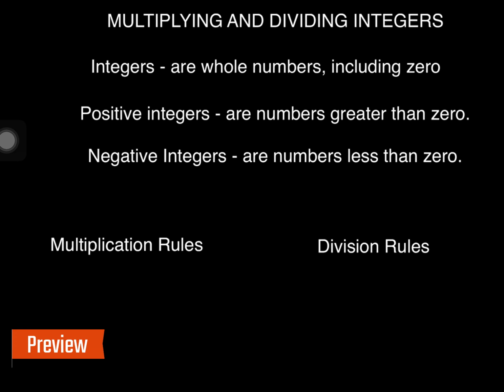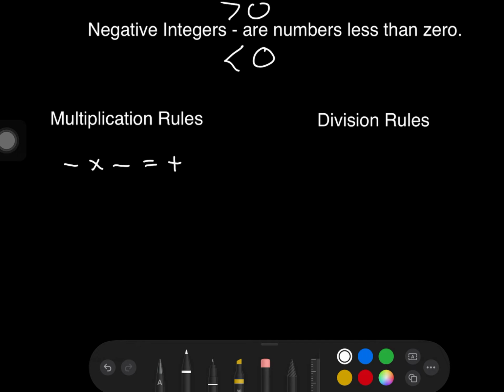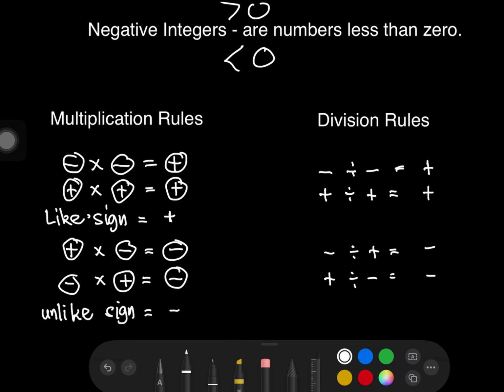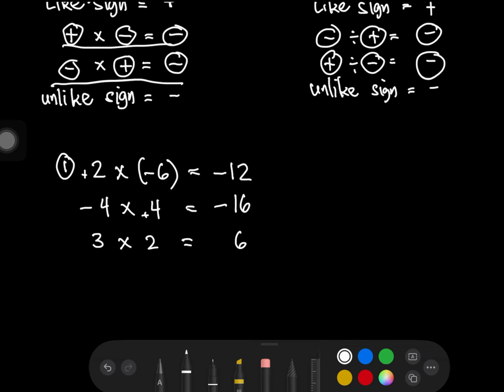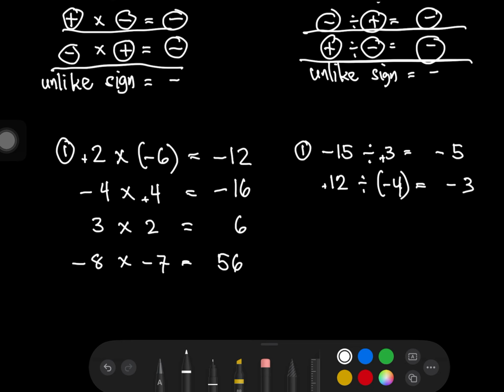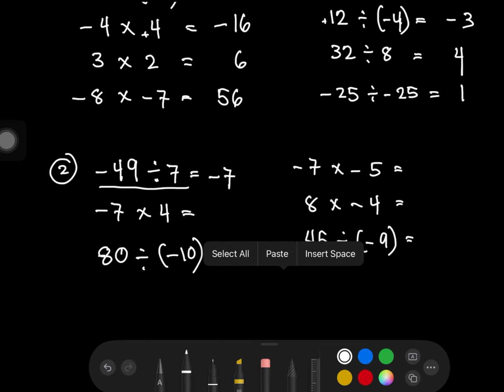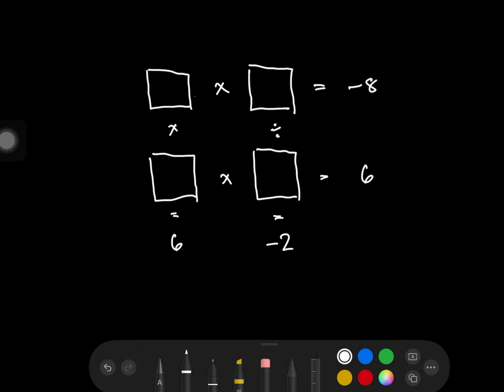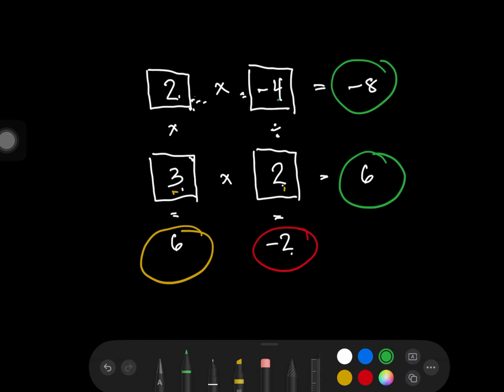MULTIPLYING AND DIVIDING INTEGERS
By definition, multiplication is the repeated addition of numbers. But the rules for multiplication of integers are different from that of addition. It includes three possibilities. They are:

Multiplication between two positive numbers,
Multiplication between two negative numbers; and
Multiplication between a positive number and a negative number.
The product of two integers with similar sign numbers will always be positive. This means the product of two positive numbers or two negative numbers will always be positive. While the product of a positive number and a negative number (integers with different signs) will always be negative.
If multiplication is totaling of numbers, division is the distribution of numbers. Dividing integers is opposite operation of multiplication. But the rules for division of integers are same as multiplication rules.Though, it is not always necessary that the quotient will always be an integer.

Rule 1: The quotient of two positive integers will always be positive.

Rule 2: The quotient of two negative integers will always be positive.

Rule 3: The quotient of a positive integer and a negative integer will always be negative.